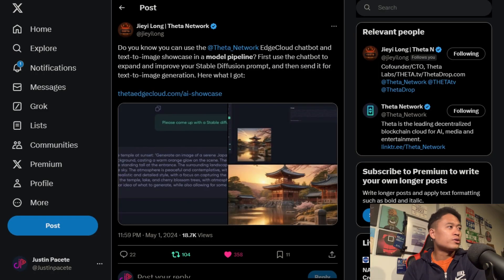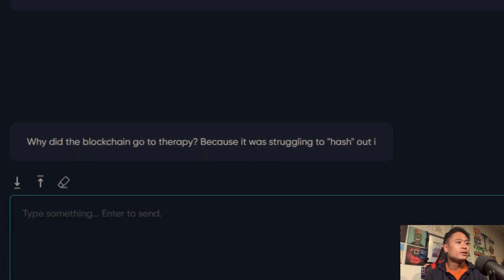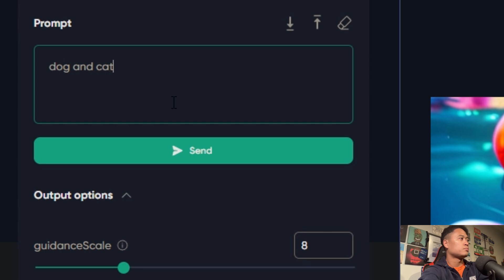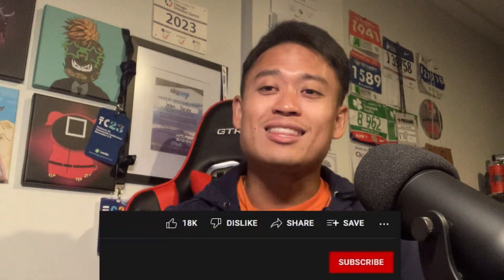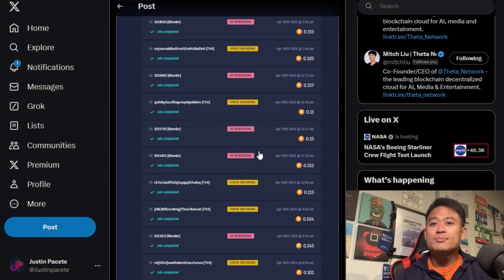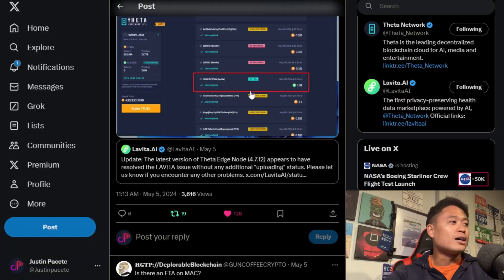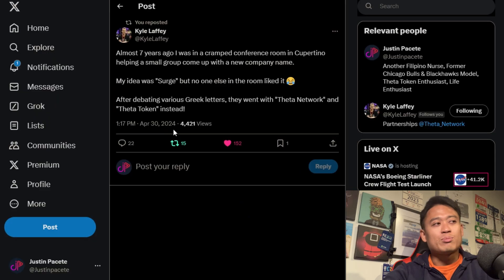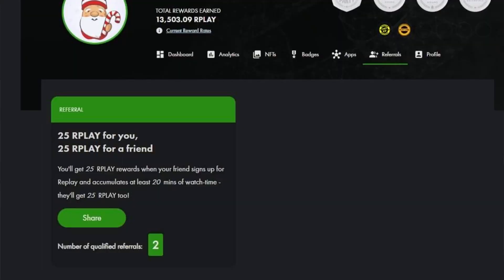THETA EDGECLOUD AI DEMO & MORE! | THETA TOKEN UPDATES!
In this video, I breakdown the recent Theta Edge Cloud Update in regard to Text to image and Theta's Chatbot. I also briefly showcase the technology Theta is slowly allowing the community to use as well as additional updates that are occurring with the Theta Partners!

Videos are prerecorded ahead of time so that I am allowed to work around my full-time job as a registered nurse!

THETA GUARDIAN NODE (STAKE THETA HERE):

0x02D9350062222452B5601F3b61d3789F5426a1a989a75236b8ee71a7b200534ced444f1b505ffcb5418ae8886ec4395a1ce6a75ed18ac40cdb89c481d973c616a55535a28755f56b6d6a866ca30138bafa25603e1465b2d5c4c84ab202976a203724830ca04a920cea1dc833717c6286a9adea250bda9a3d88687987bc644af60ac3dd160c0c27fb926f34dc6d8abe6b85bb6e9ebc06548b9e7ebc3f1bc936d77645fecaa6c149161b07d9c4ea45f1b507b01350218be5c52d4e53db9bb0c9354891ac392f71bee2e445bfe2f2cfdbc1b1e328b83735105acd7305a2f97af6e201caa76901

THETA ELITE EDGE NODE (STAKE TFUEL HERE):

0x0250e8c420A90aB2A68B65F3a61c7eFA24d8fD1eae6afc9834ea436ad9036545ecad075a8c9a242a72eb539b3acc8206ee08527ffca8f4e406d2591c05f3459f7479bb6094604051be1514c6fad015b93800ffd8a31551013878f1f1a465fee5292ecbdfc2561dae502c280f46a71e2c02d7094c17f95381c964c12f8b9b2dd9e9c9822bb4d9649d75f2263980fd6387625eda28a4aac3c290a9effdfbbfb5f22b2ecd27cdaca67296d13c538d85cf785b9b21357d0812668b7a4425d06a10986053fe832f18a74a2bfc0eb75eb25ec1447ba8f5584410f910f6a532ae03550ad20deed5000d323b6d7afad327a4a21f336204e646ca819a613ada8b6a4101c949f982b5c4